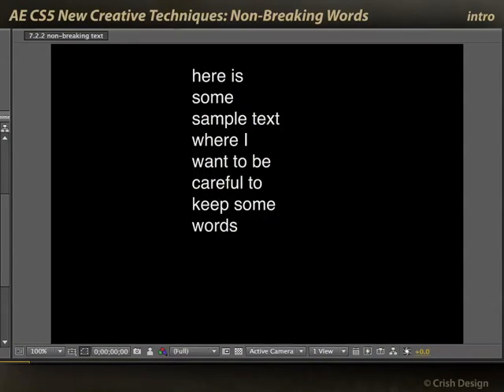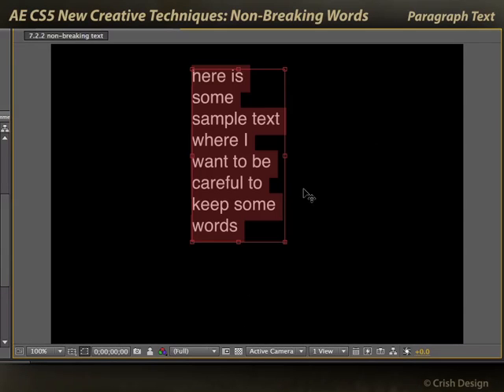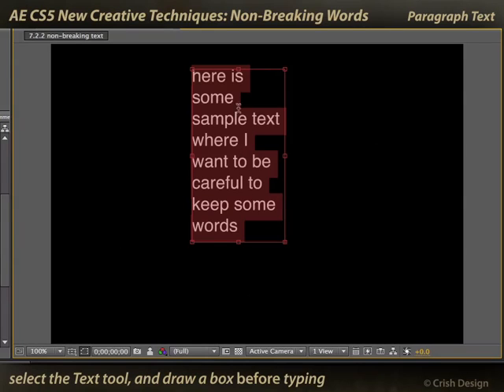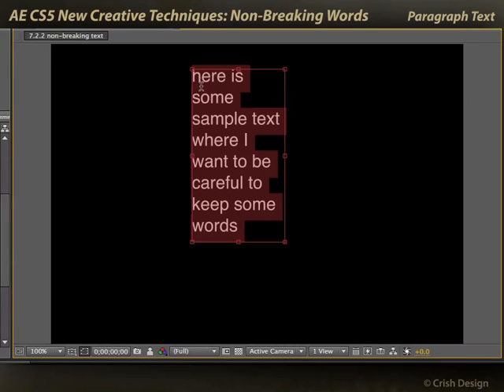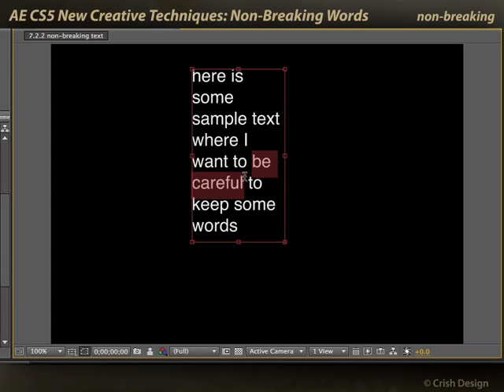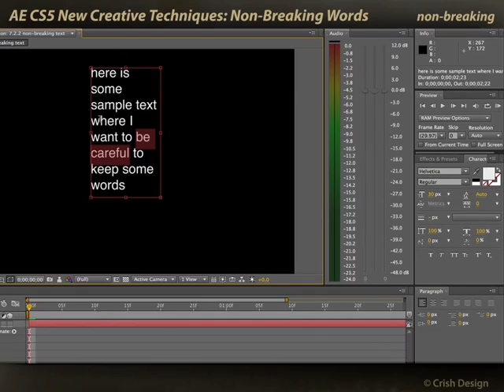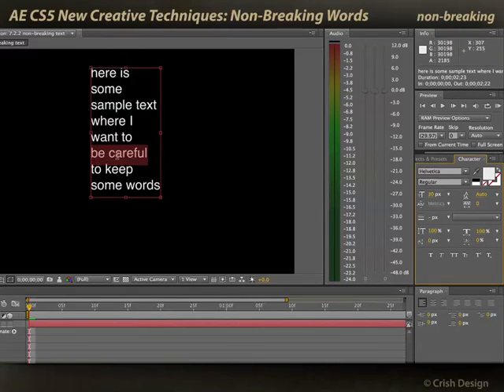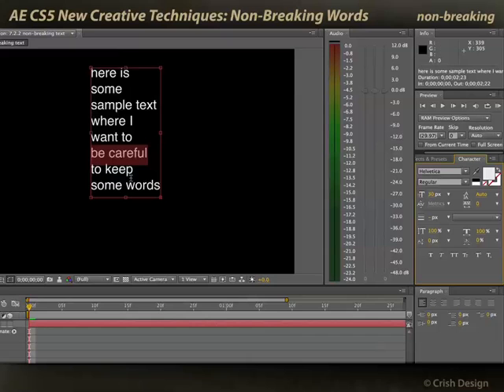After Effects Classic Course: non-breaking word sets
When you’re typesetting text in After Effects, there are some word sets or pairs that you want to keep together on the same line in a paragraph. However, AE’s automatic text wrapping may separate those words. AE CS5 added “Not Breaking Word Sets” where you could designate which words should stay on the same line together – a neat trick.